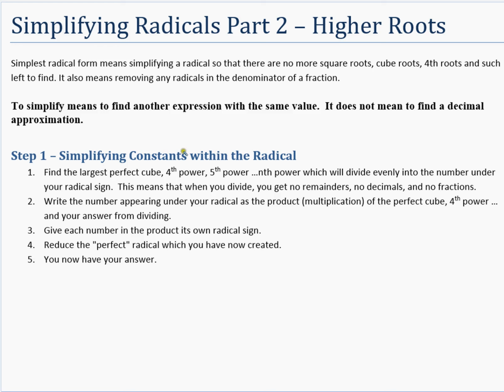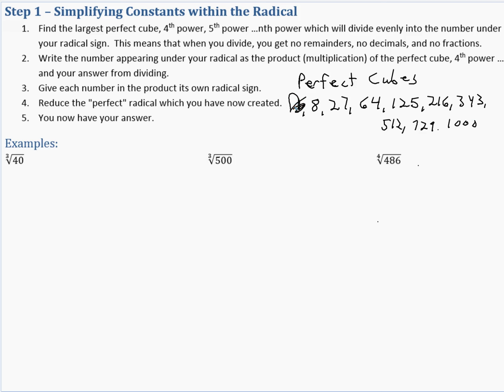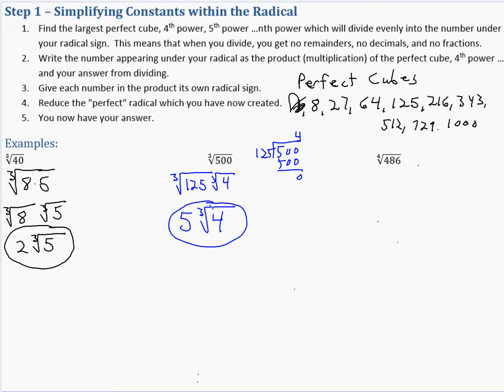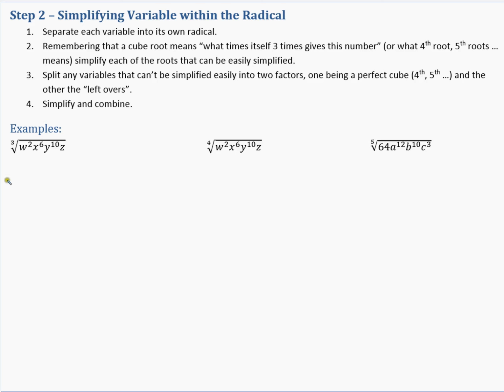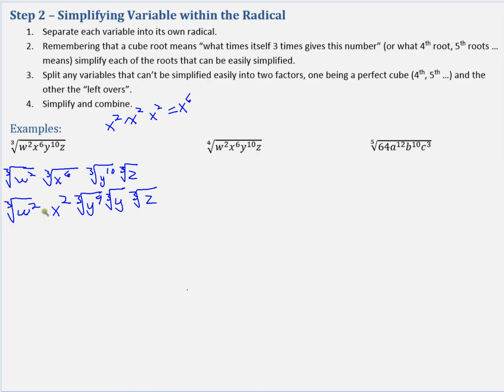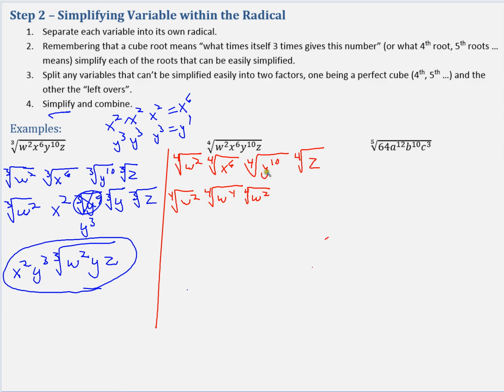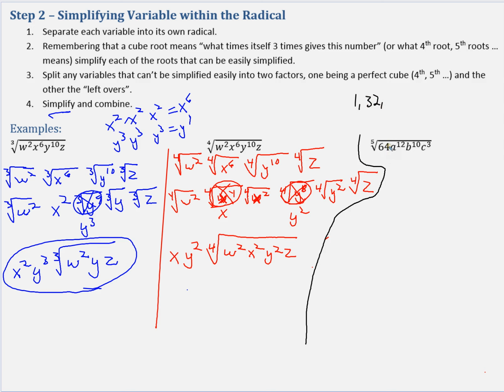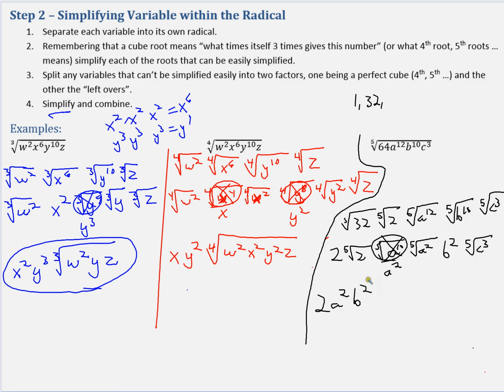Algebra 2 Lesson 7.1 - Simiplifying Radicals Part 2 - Higher Roots